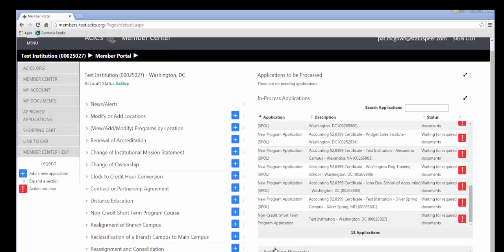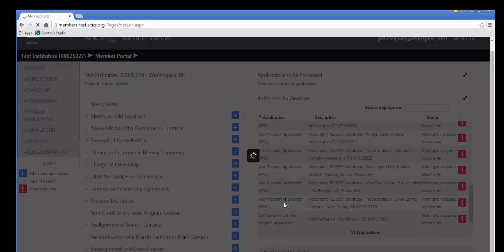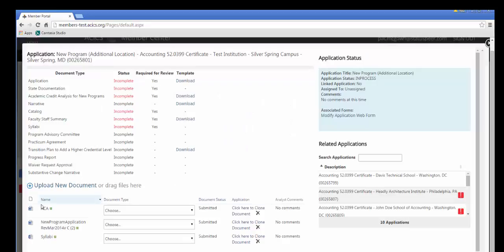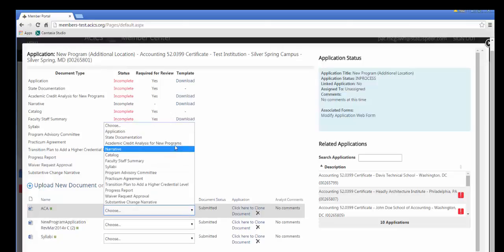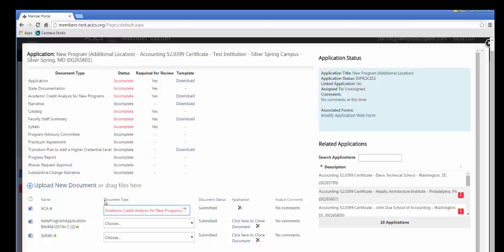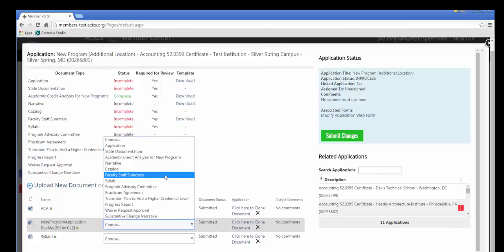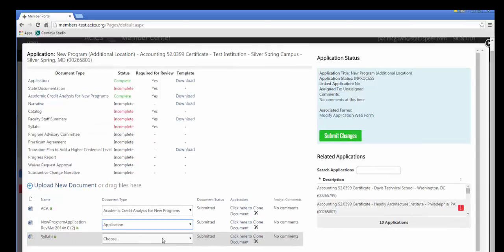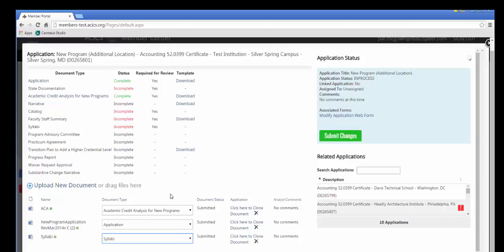How to Complete Applications Begun in Former System